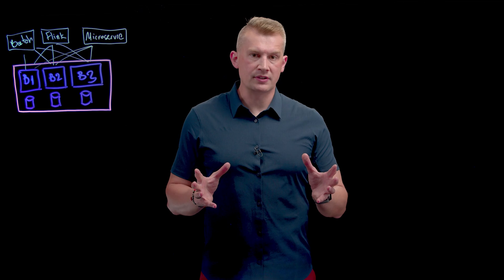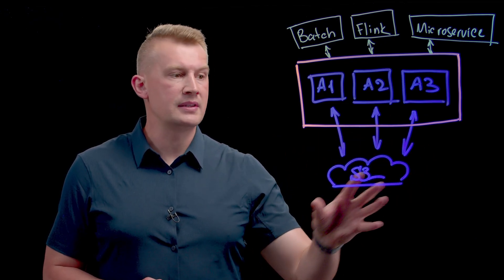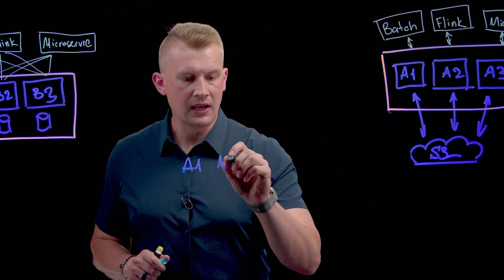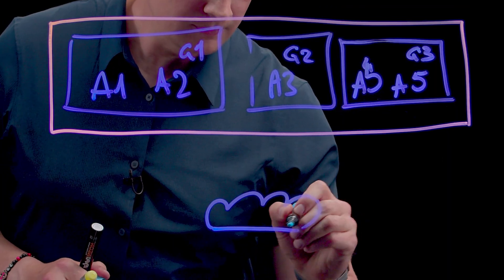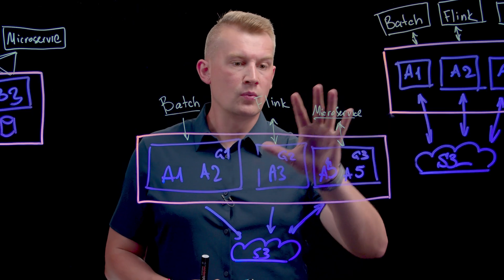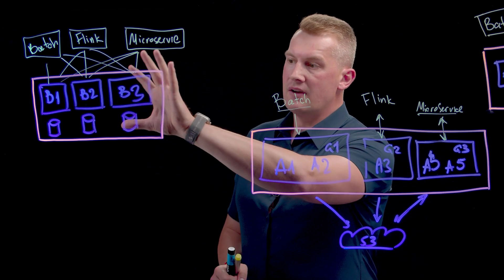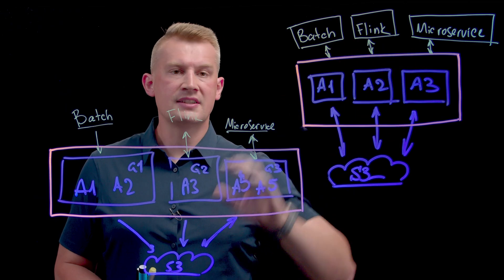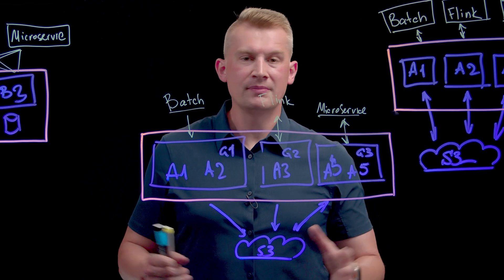How WarpStream Agent Groups help with Kafka demand spikes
| Viktor Gamov is at the lightboard to illustrate how WarpStream Agent Groups help Apache Kafka during unpredictable demand spikes. While traditional Kafka deployments struggle with static quotas and complex mirroring, WarpStream offers a solution using stateless agents to write into cloud object storage and leverage agent groups for more robust resource isolation.